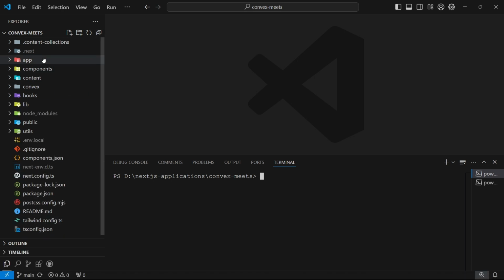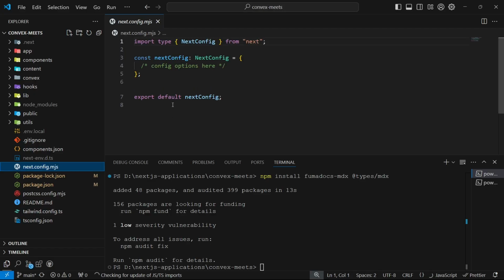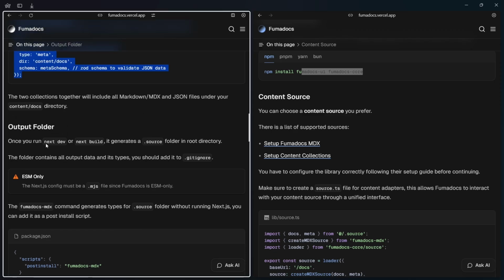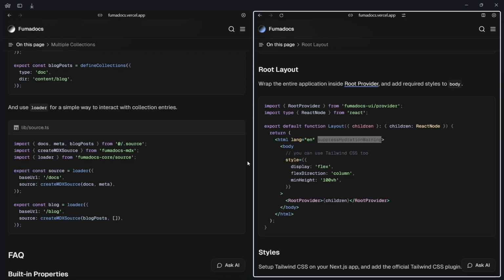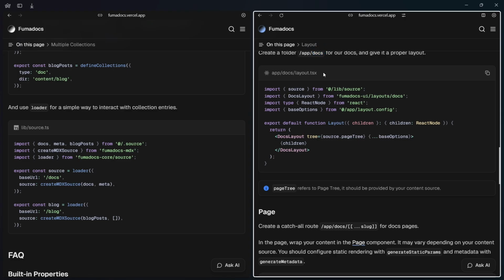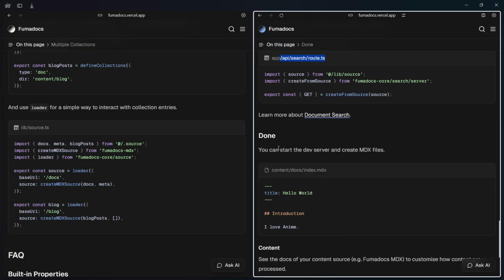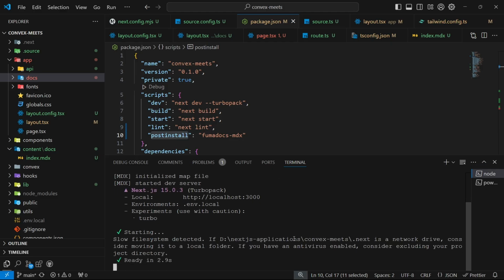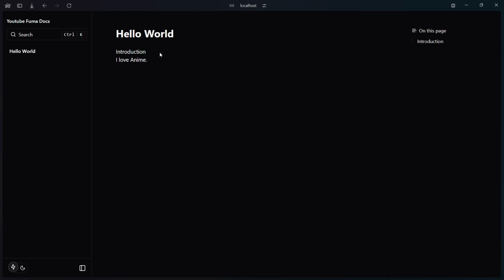How to set-up fuma-docs In your NextJs Application | Step By Step #001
While nextra , the famous open-source self-hosted documentation generator opened the path for similar apps with Next.js, it gained slow progress, adaptation especially for it other themes.

Fumadocs is a documentation framework based on Next.js, designed to be fast and flexible. It composes seamlessly into Next.js App Router, and benefits from the React Server Component model.

It is built on top of the most recent Next.js version, which makes it inherit all Next.js features, that include Markdown support, MDX plugins, and the new App Router.

Unlike many other solutions, Fumadocs, supports content collections, or dynamic data from any CMS that works with REST API.

The project comes with Fumadocs CLI A command-line tool to quickly set up and configure projects, helping users initialize apps and manage components efficiently.